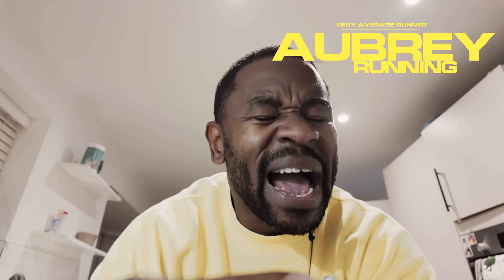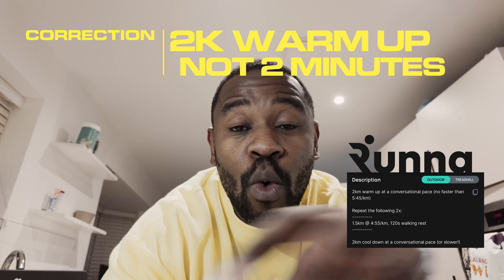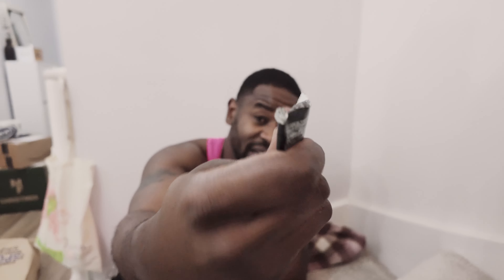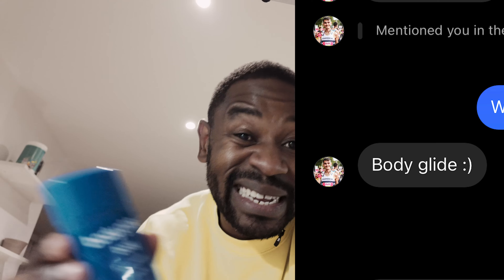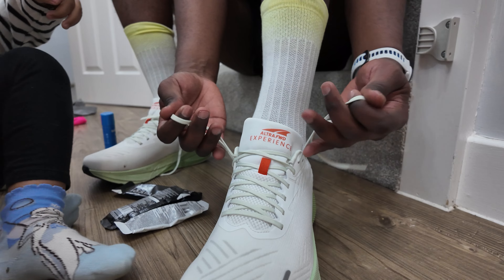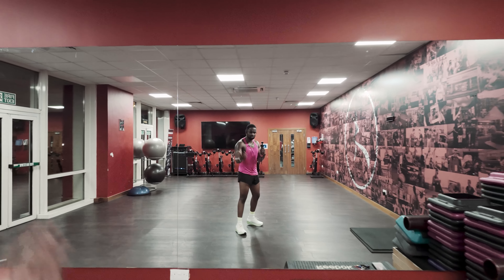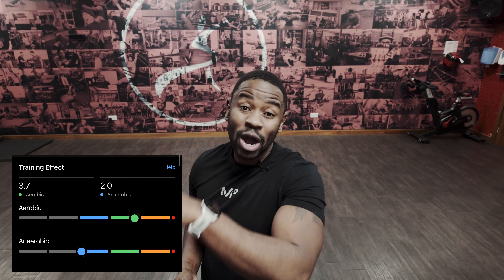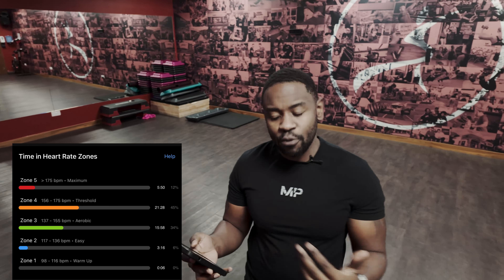Try My Treadmill Tempo Session To Elevate Your Fitness: This Was Tough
It was too dark and wet outside so I returned to hated and dreaded treadmill. Maybe I should just make friends with this treadmill guy. Make we should just call a truce.

This was a tempo session as part of my half marathon training plan with Runna and I think its a sign of hard workouts to come, but I will be ready!